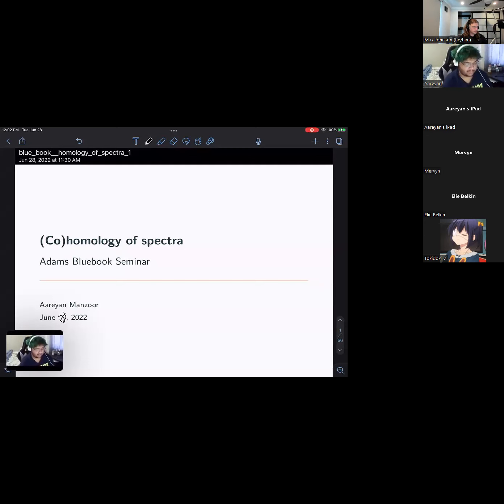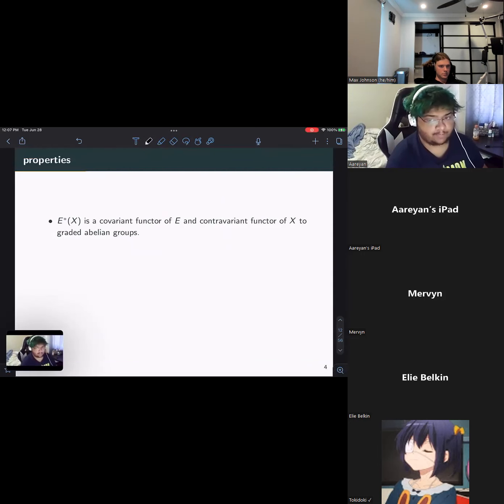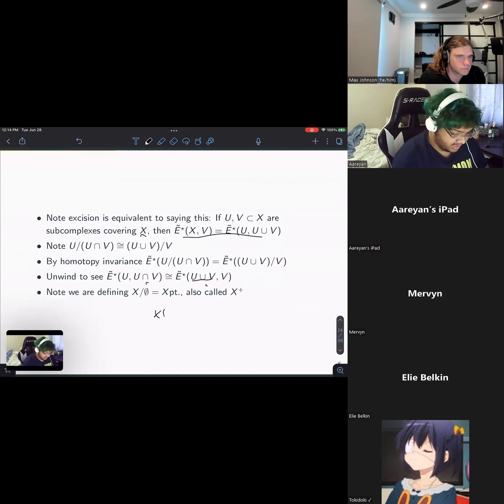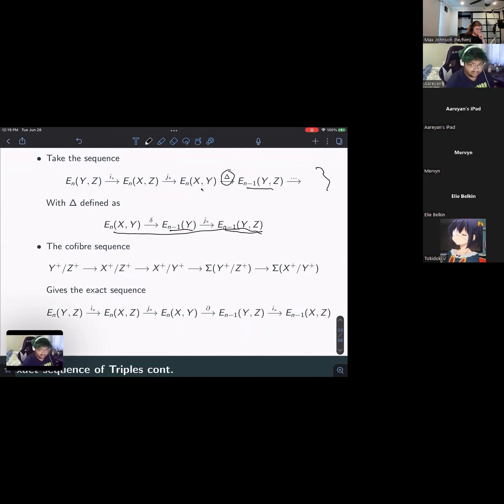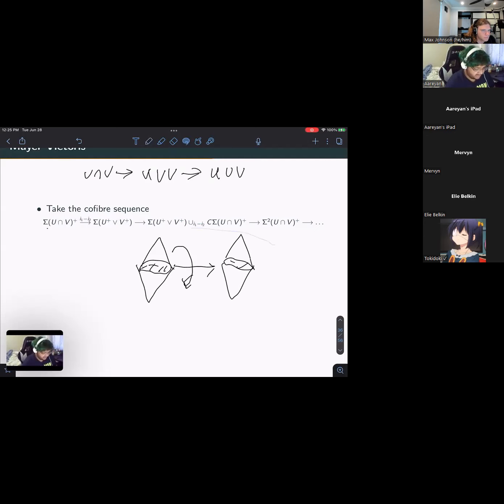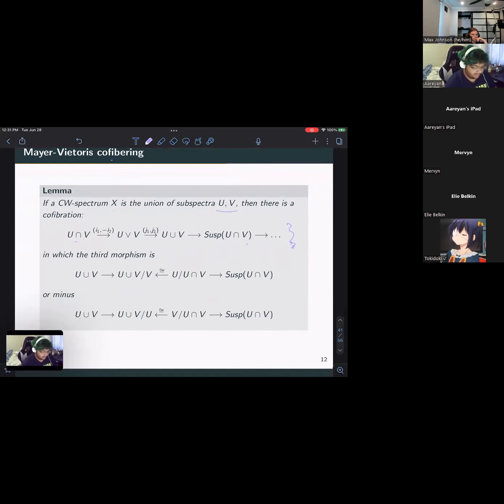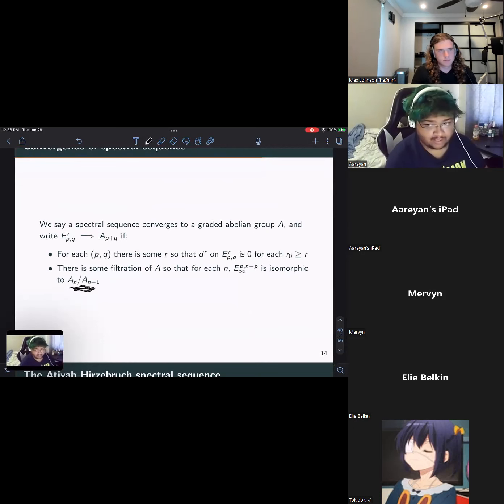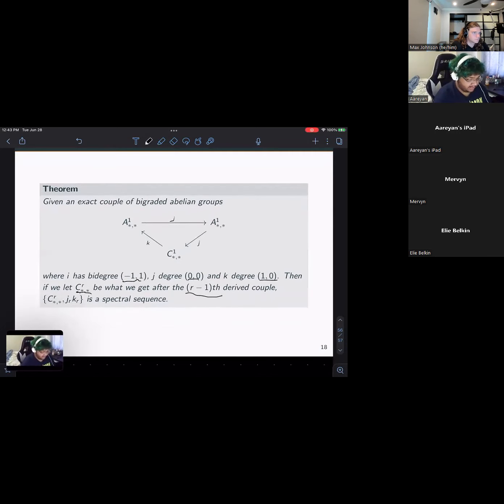On the (co)homology of spectra-Algebraic Topology seminar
This is my talk from an algebraic topology seminar, which is reading adams blue book.